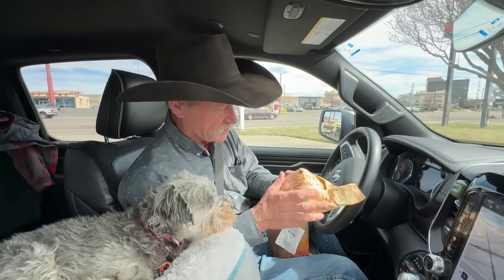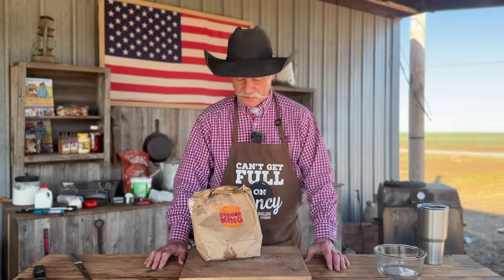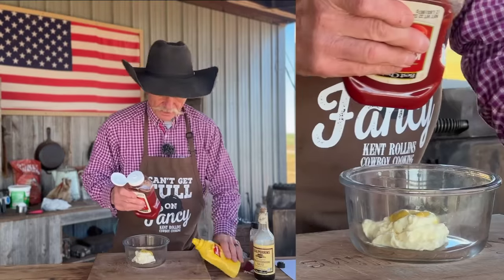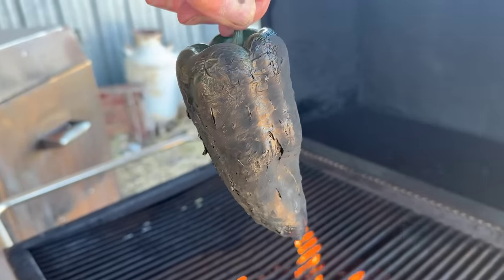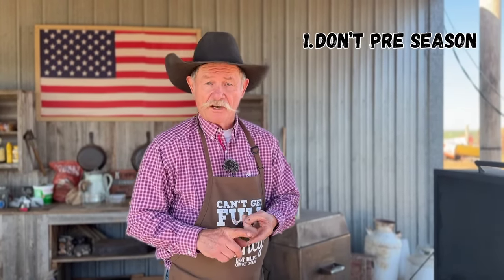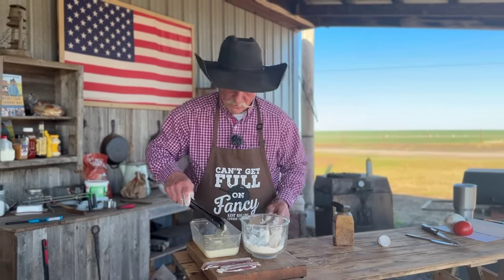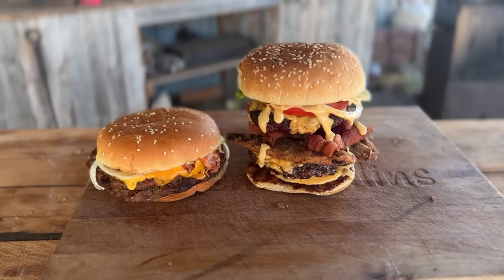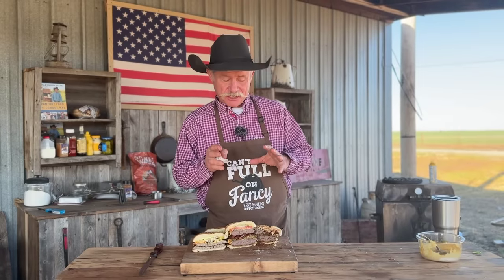Burger King Whopper Remake | The Cowboy VS the King!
Printable recipe below! We're remaking the Burger King Whopper bigger and better, cowboy-style!

Rode wireless Go 2 mic

Cowboy Hat: Chazhatz.com

Also available at bookstores nationwide, and Amazon